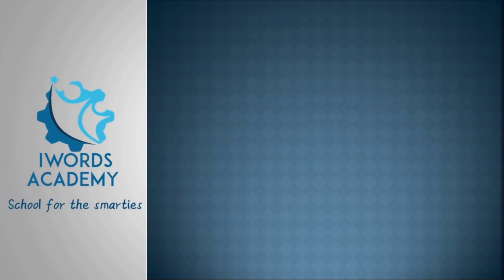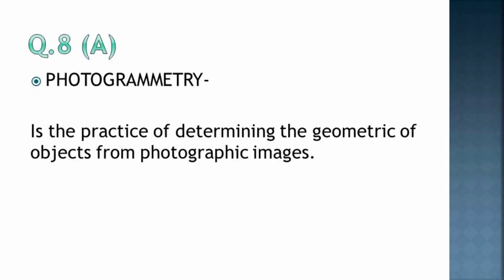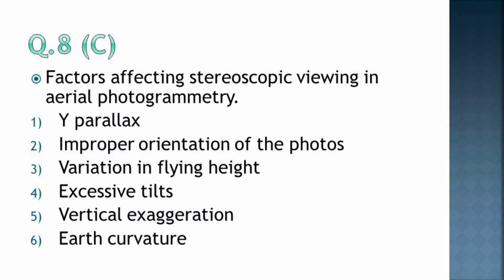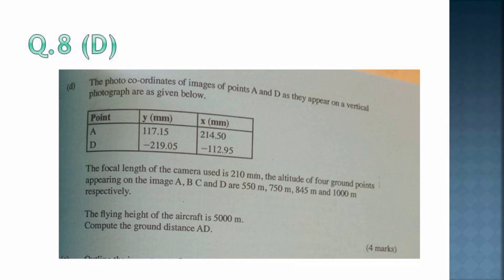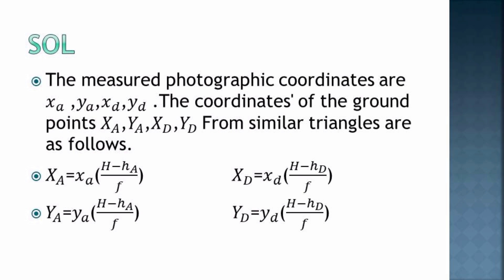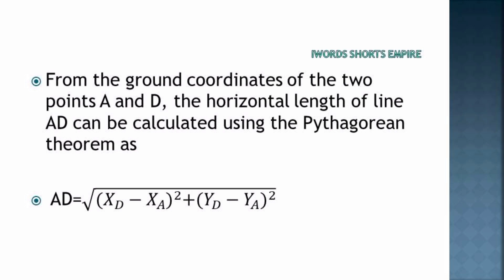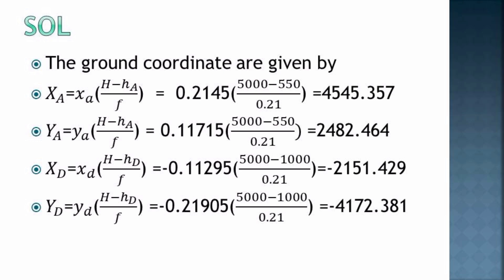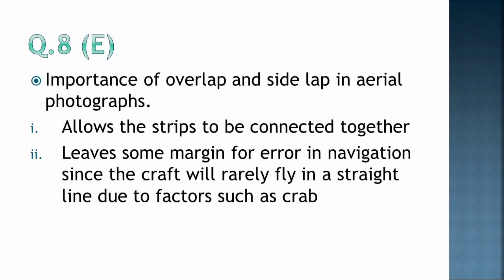Photogrammetry engineering, knec July 2023 Civil/building Module 3